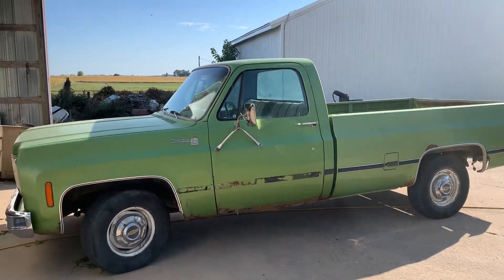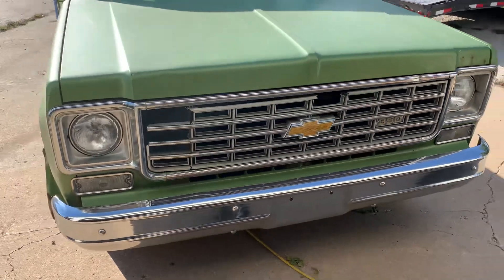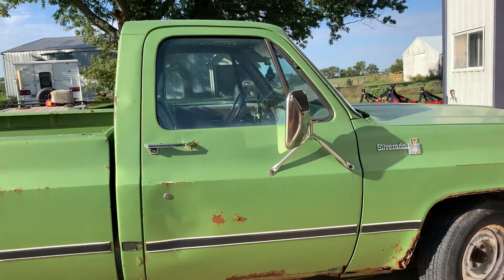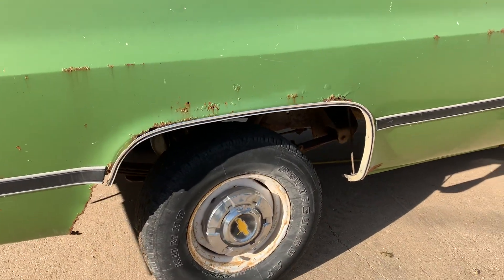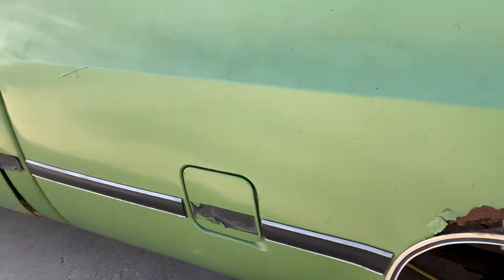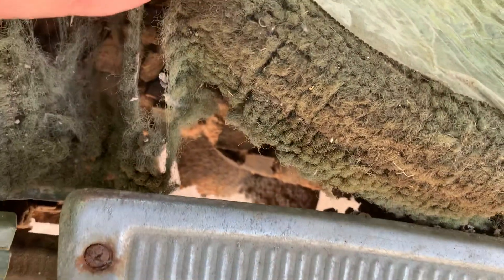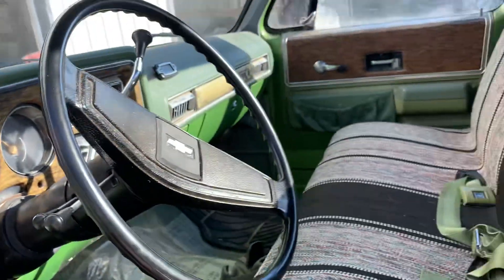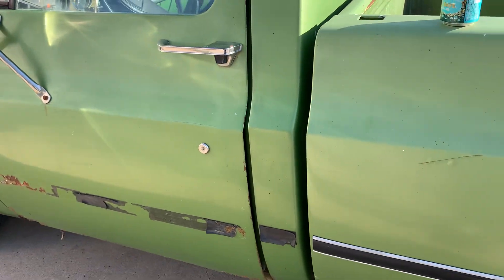Did we buy the rustiest truck in the USA to fix up? This C10 square body is bad!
Bought this 1975 c10 Silverado a twin to my first truck mainly to do burnouts. We will see what to do next with this thing! It may not seem that rusty to the naked eye but we can assure you it’s all bad!